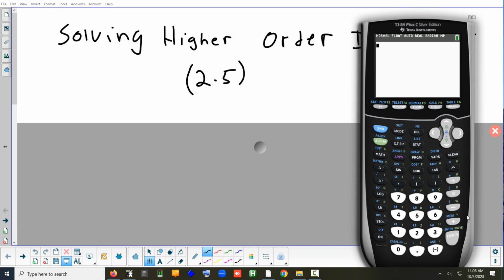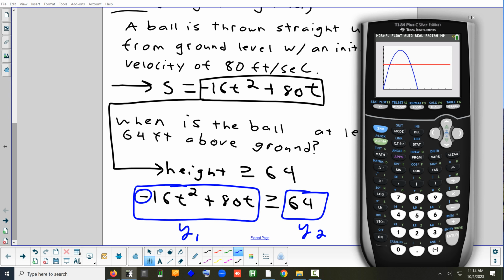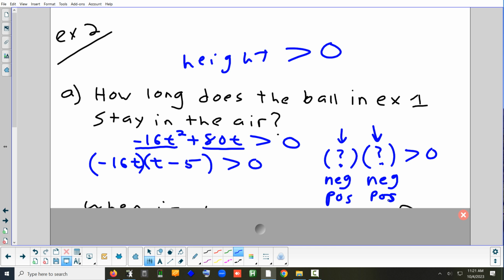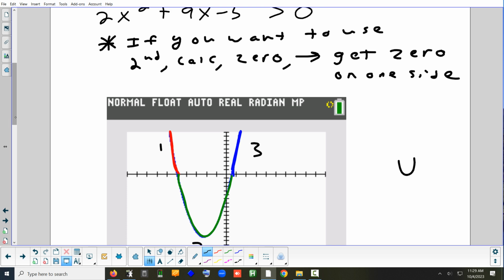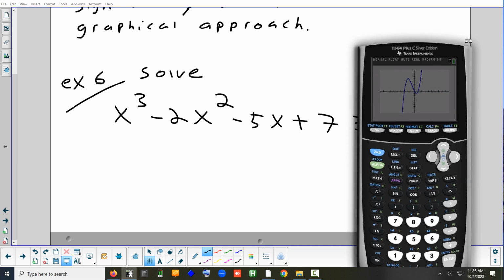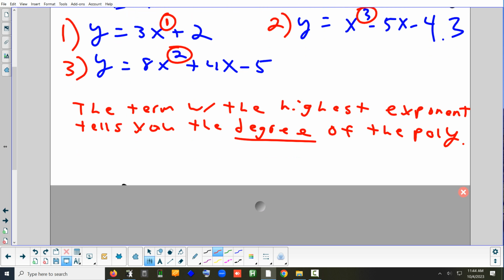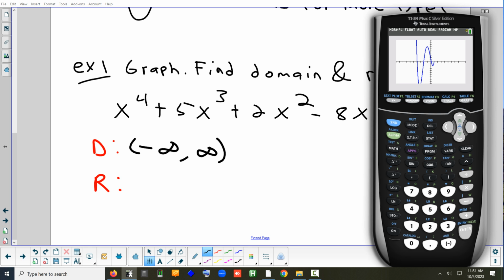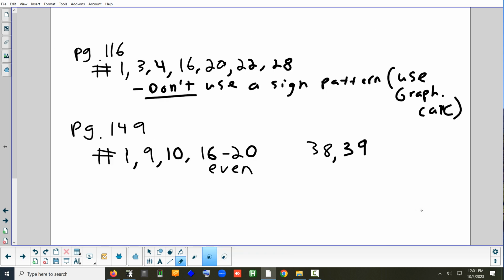2.5 & 3.1 Solving Linear Inequalities & Polynomials 10-4-23